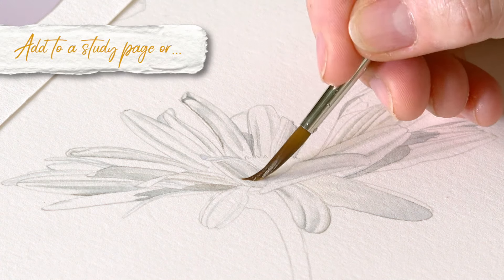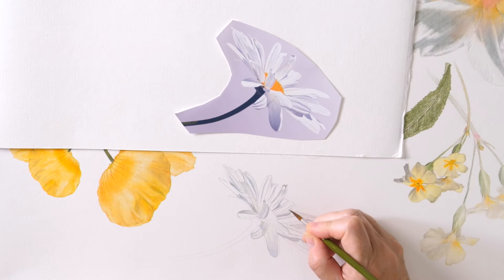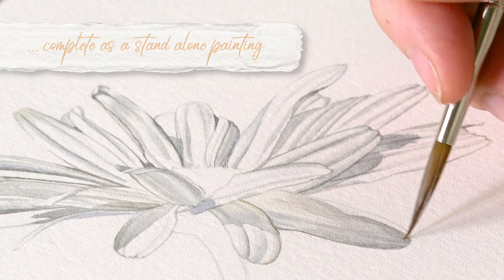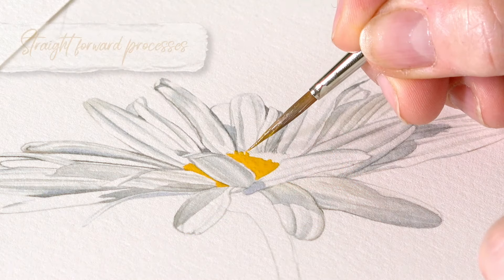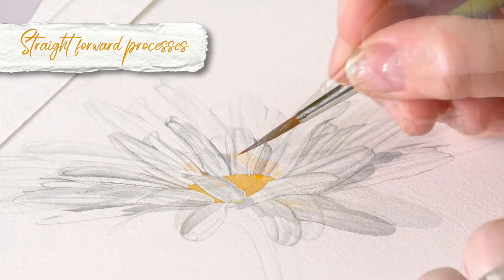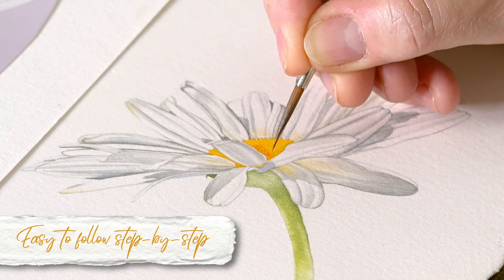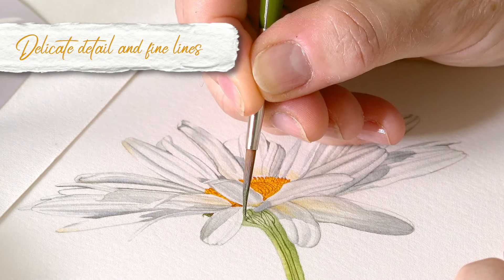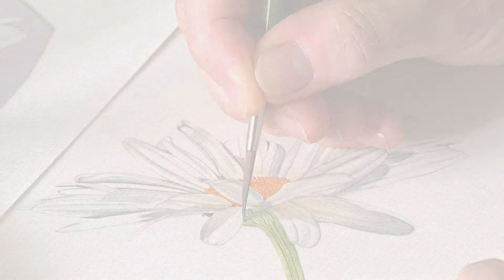Daisy - Preview with Billy Showell ⎮Watercolour Beautiful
This week's tutorial is the daisy that appears at the top of my yellow composition. It was painted before the rose but it actually flowers after the roses get going in my garden.

Here we talk about lost edges and how to define a white flower on a white background.
All the marks are small and it requires a careful amount of paint on your brush. The results can be delightful and of course, the joy is all in the shadows, so be sure to mix up some good gentle mixes.

Enjoy and may your evening be illuminated by daisies.
Billy xx

MB01PQIPUINVR0N